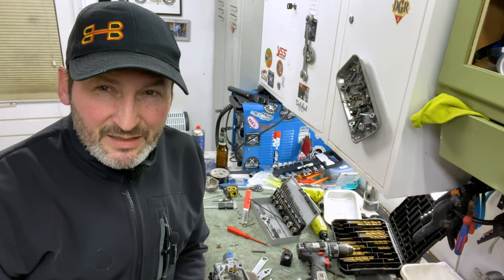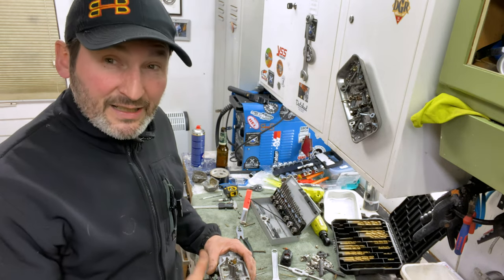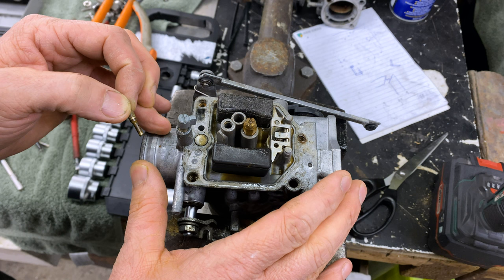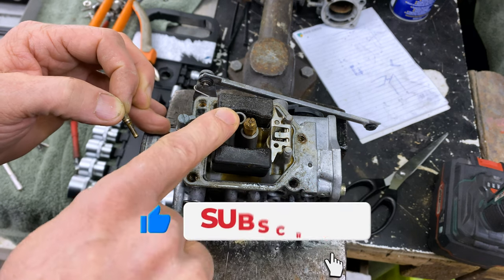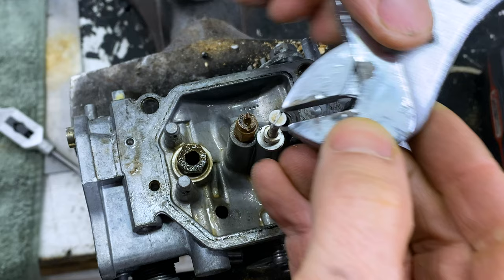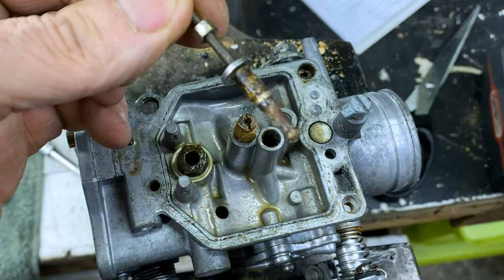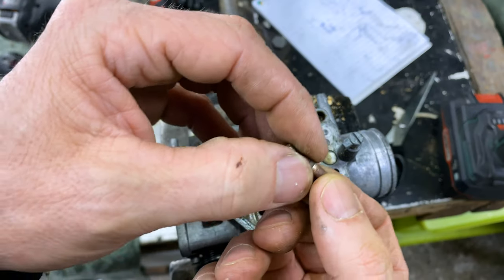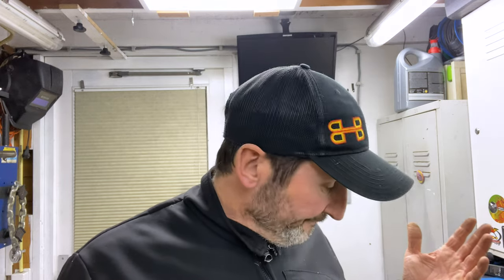How to remove the idlejet / slowjet for Honda GL1100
The idlejet / or slowjet as the are also called in the Honda GL1100 is pressed in and not designed to be removed. However they are often the cause of poor or even no idle with the Honda GL1100 (model 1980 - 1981). In the video I will show you my technic on removing these jets from the carburators.